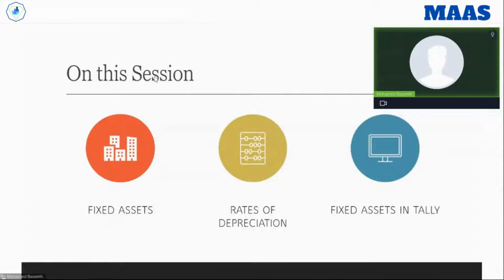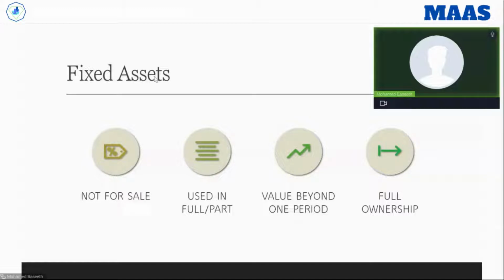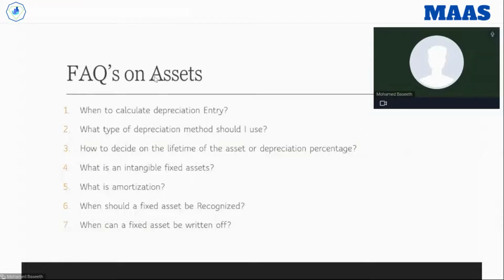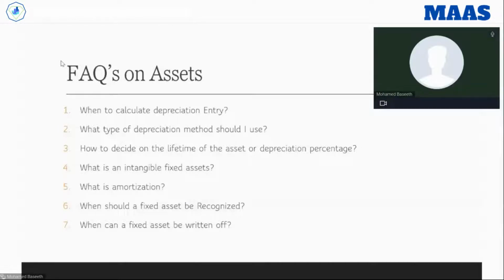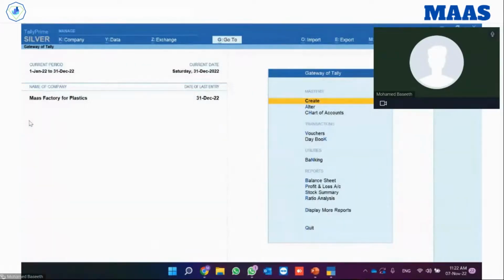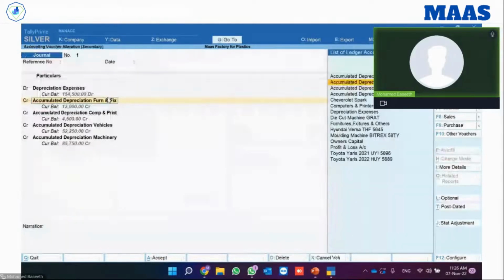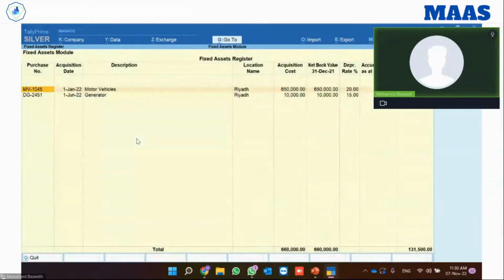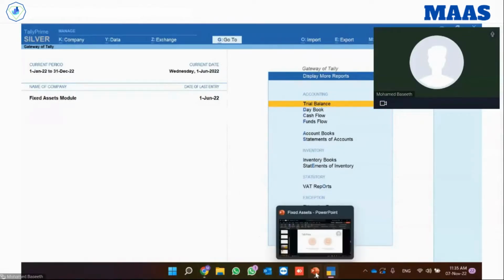Fixed Assets & Depreciation in Tally Prime (Webinar 07/11/2022)